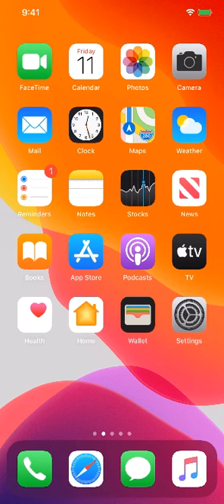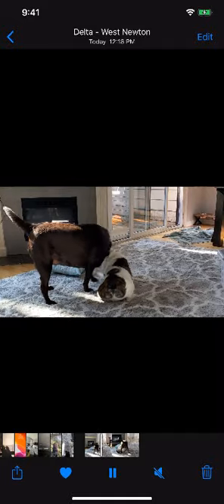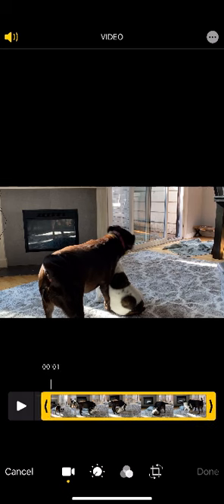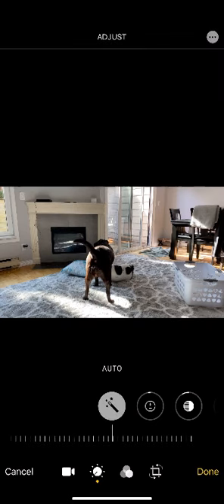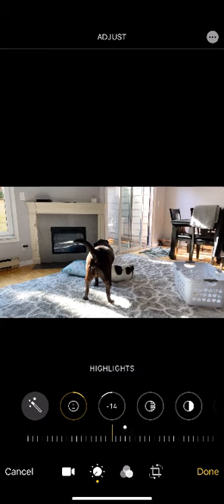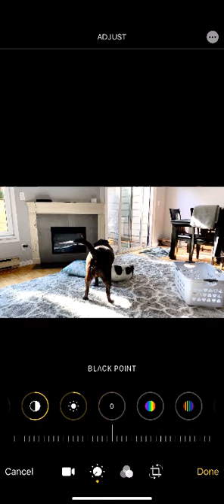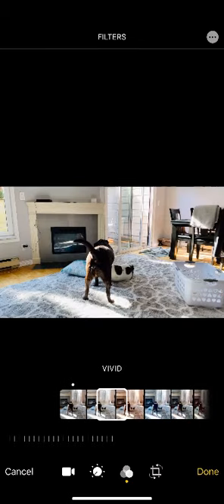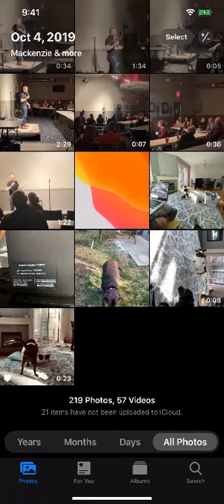iOS 13 and iPhone 11 - New Video Editing Features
In this tutorial, I show you all the new video editing features in iOS 13.  It is absolutely awesome.  Step one is to click the photos icon - then click the edit button.  Select a video.  Make sure playhead is at beginning (just in case).  The video editing has the same features and functionality as the photo editor.

We look at auto, exposure, highlights, brightness, black point, shadows, contrast, tint, sharpness, vignette and more!

Note: The adjustments are made using a horizontal bar and they are VERY straightforward.